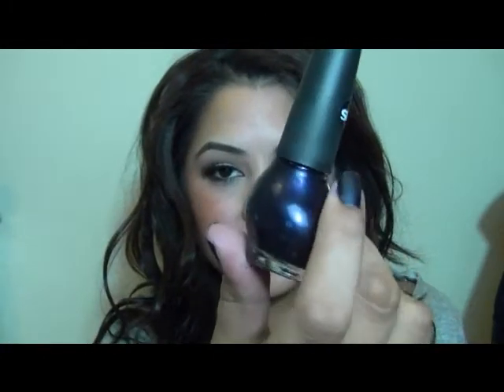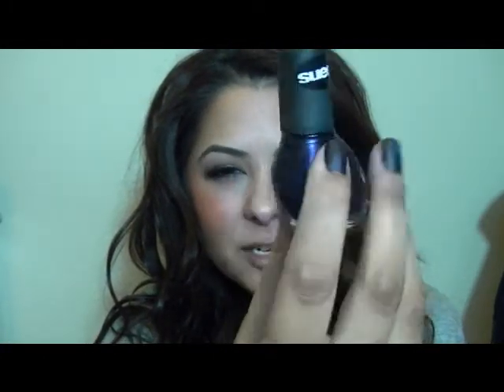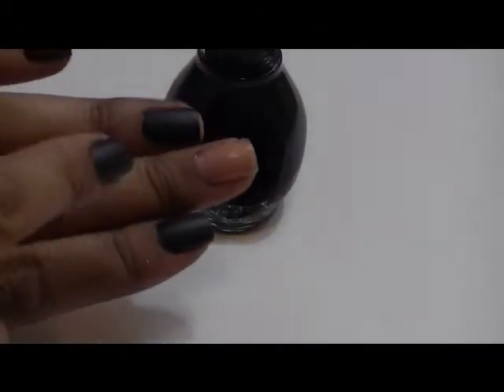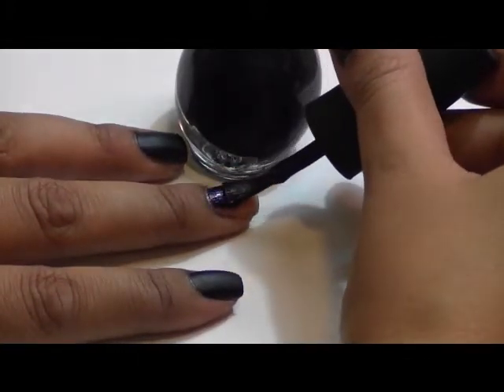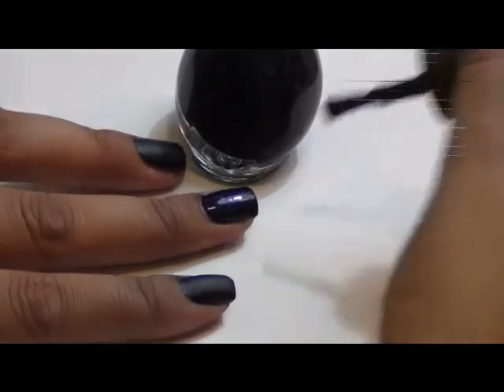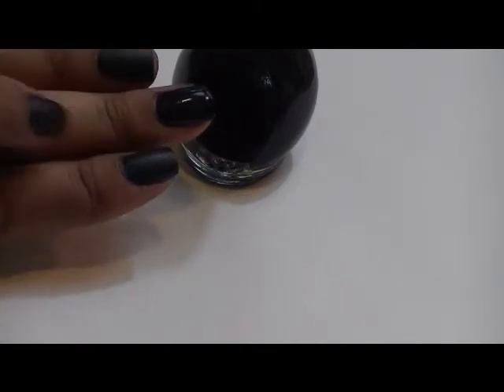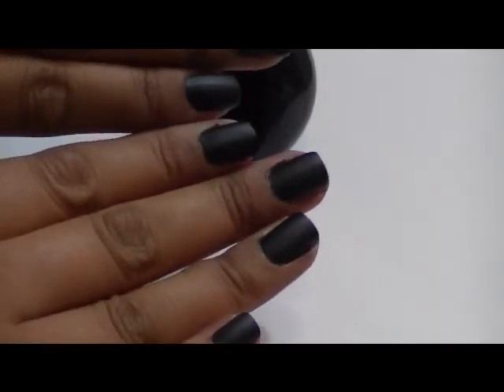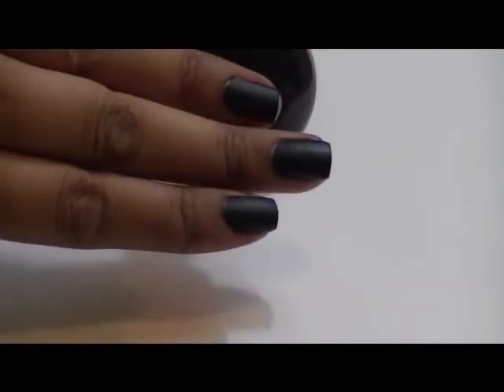Matte Nail Polish Review (BornPrettyStore.com)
(valid till December)

Thank you to BornPrettyStore for sending me the nail polish and letting me review it! Loved it!

Nail polish color I have on: Suzi Skis in the Pyrenees- Suede
Brand: Yimane Nail

FYI: Born Pretty Store sent me the product for free to review. I did not purchase this nail polish.

My review on this nail polish will be in my blog (coming soon)

ArielHopeMakeup